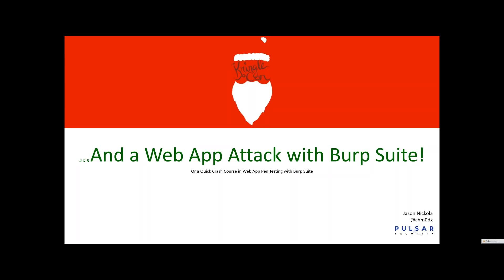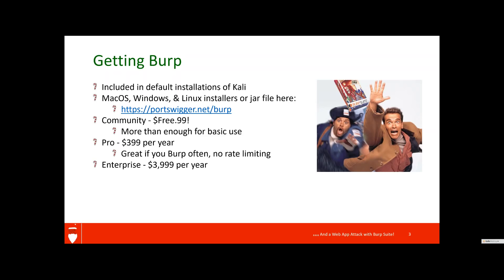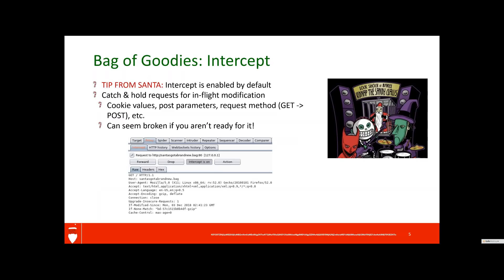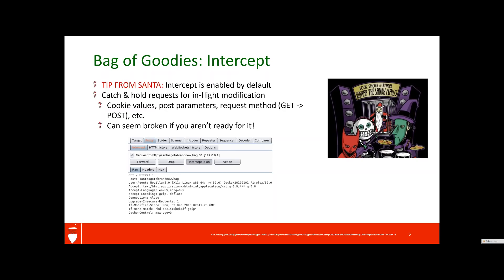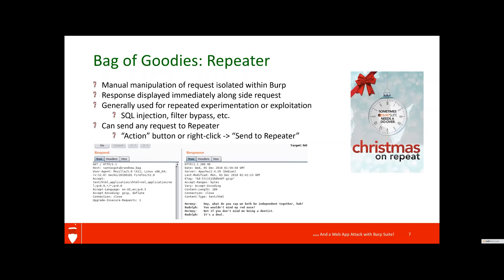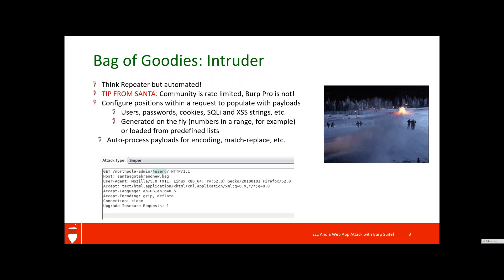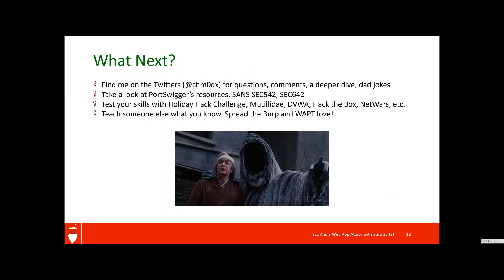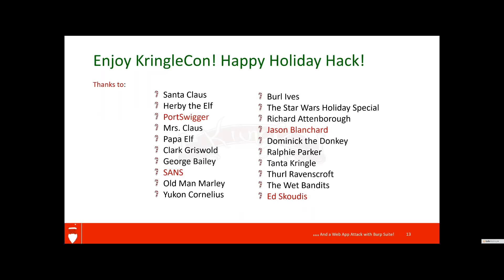KringleCon - Jason Nickola, Crash Course in Web App Pen Testing with Burp Suite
♫ ♫ ♫ And a Web App Attack with Burp Suite!

Web app pen testing is fun, but diving into Burp Suite and getting started with no experience can be hard, so Santa asked me to put together this talk to get you started! From Intercept and Repeater to Intruder and Sequencer, together we will walk through the Burp Suite basics you need to know to start poking at the world of web apps.